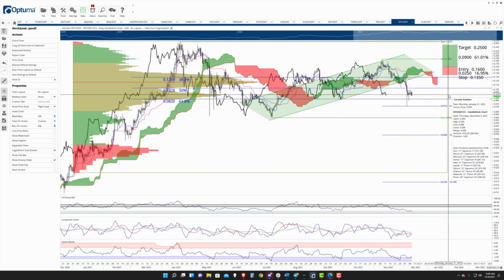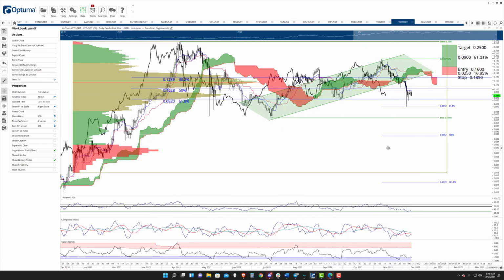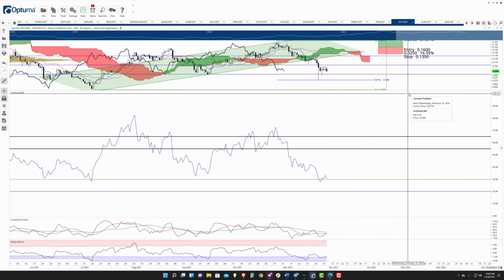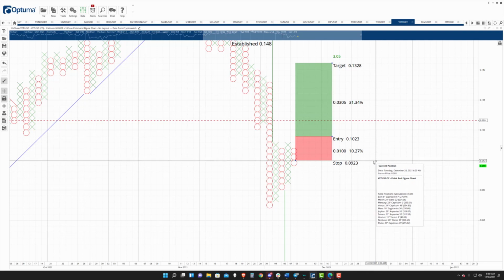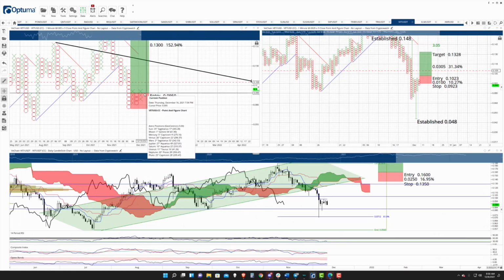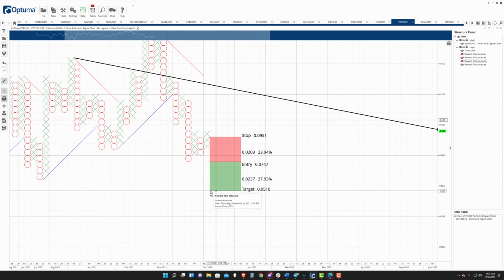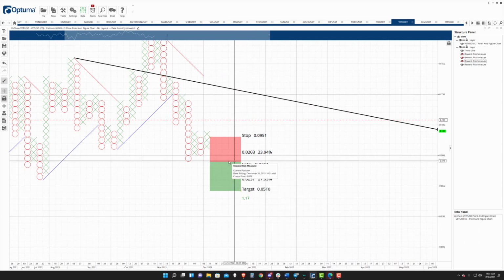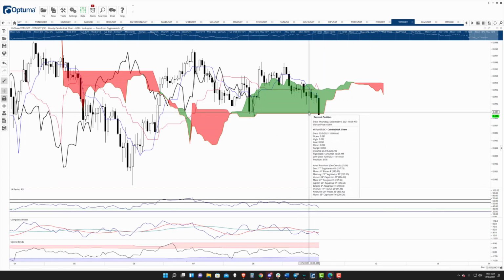VeChain price presents buy opportunity before VET hits $0.14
A brief technical and on-chain analysis on VeChain price. Here, FXStreet's analysts evaluate different patterns and indicators that suggest VET is primed to advance further.